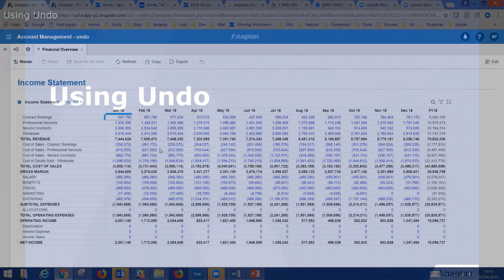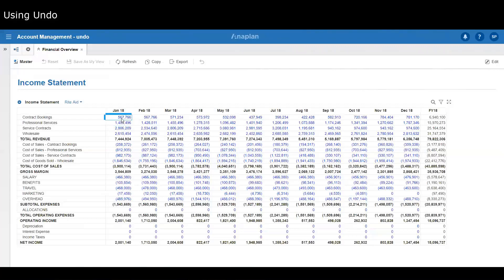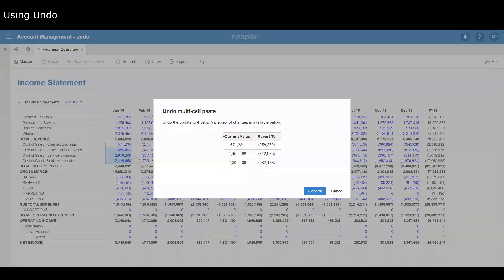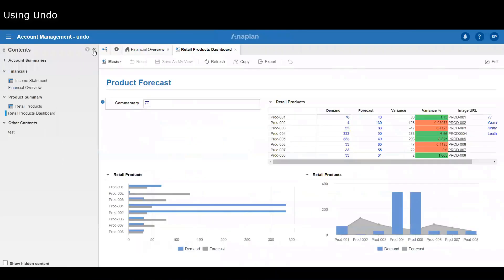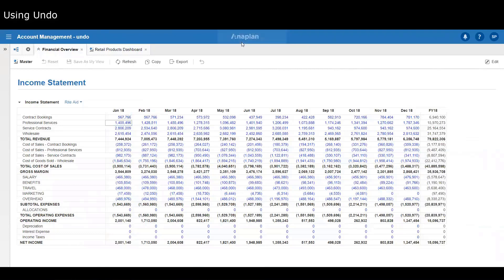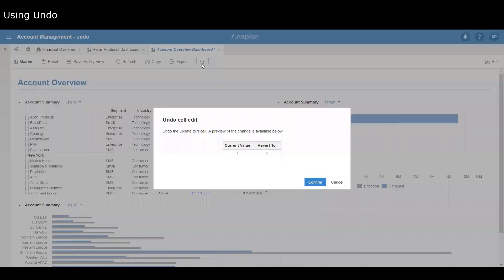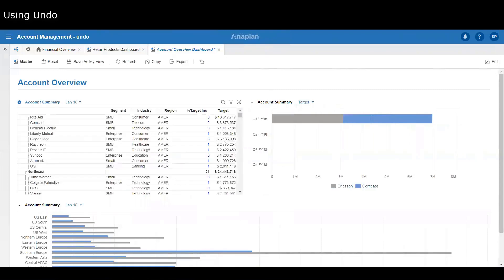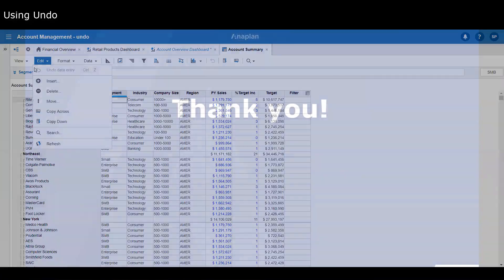Using Undo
This video demonstrates the different ways to use the Undo feature.